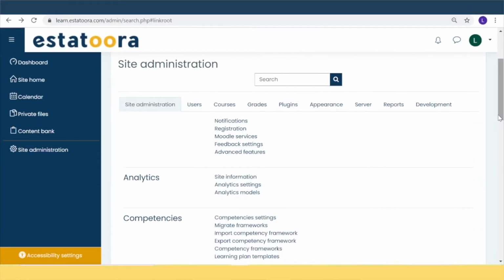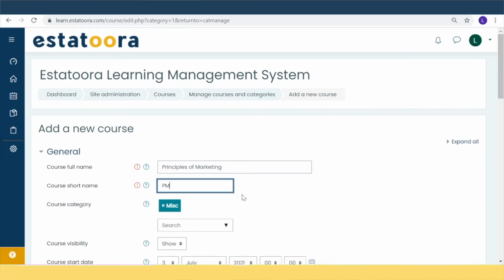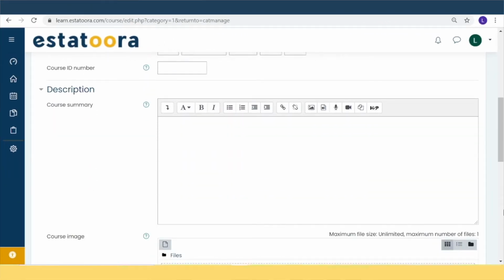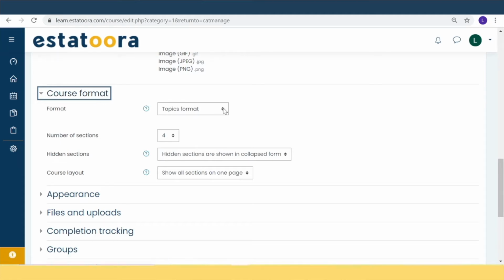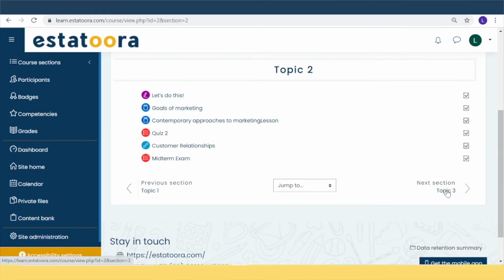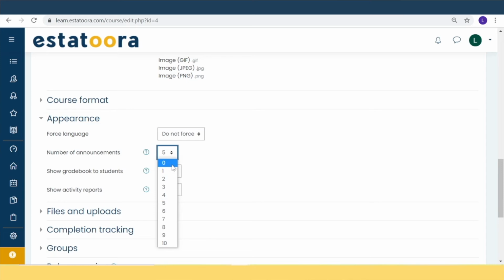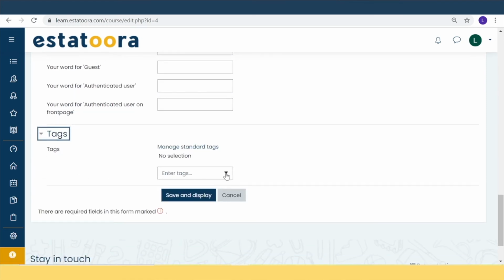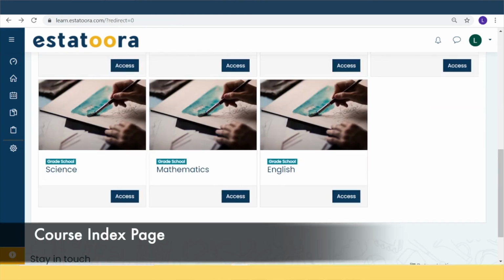How to Create a Course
Lesson 1: Hi! Welcome back to Estatoora LMS Tutorial. In this lesson, we are going to learn how to create a course.

Creating a course in your LMS might be difficult to do. But worry no more as we’re about to guide you through.

This lesson is part of the course, LMS Crash Course, and is offered on the Course Estatoora platform for free.

Improve your business solutions with us. Follow Estatoora!